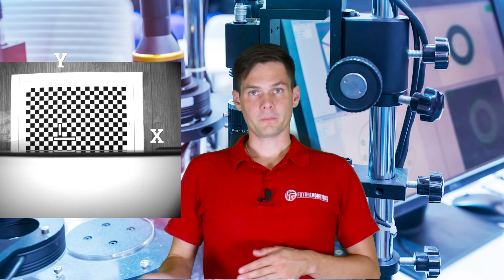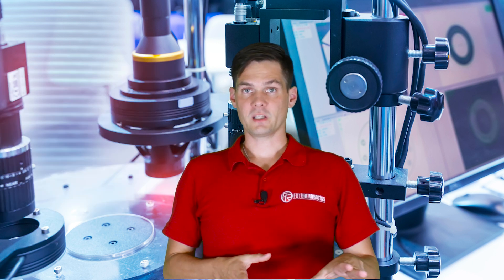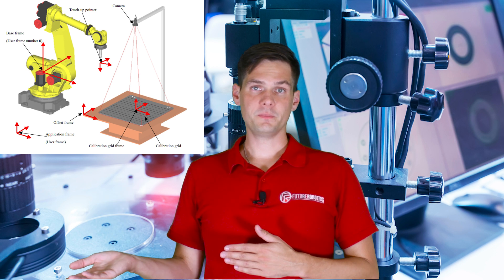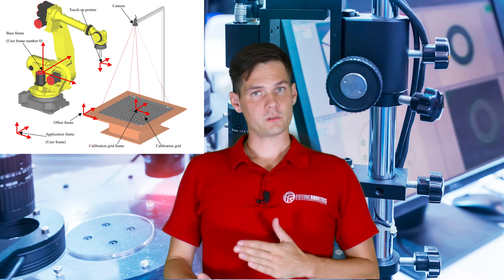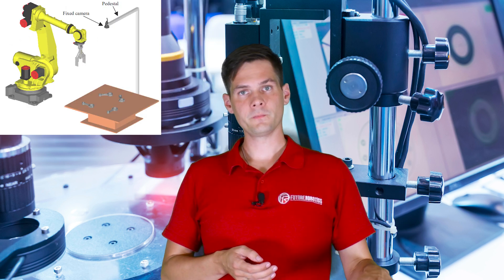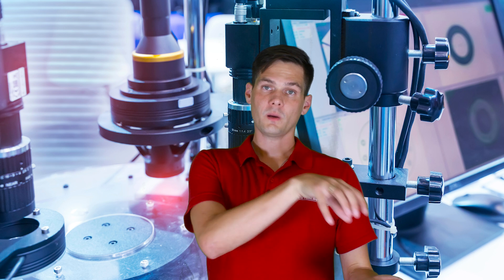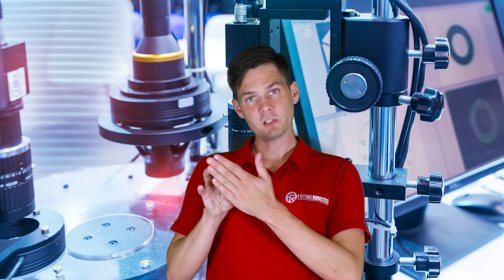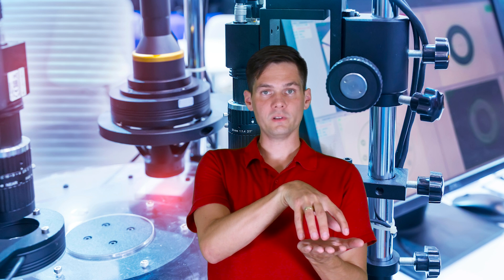Vision Systems - Introduction to Robot guided vision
Hello guys, today I would like to talk a bit about robots and vision systems.
It is an introduction to the world of vision bringing you fundamental knowledge how vision and robots work.

00:00 - Introduction
01:03 - Basic Information
7:17 - Working system